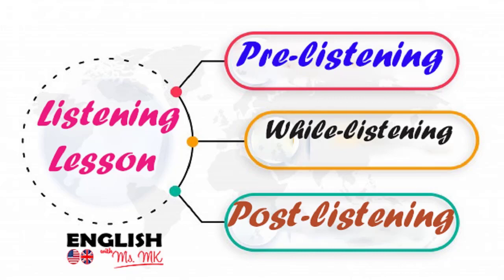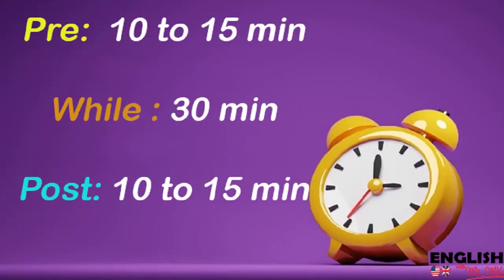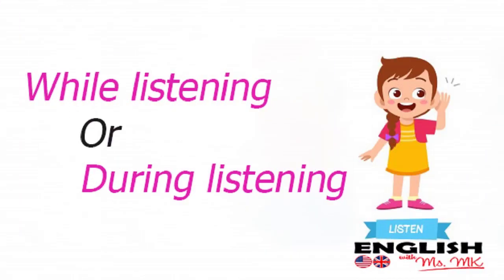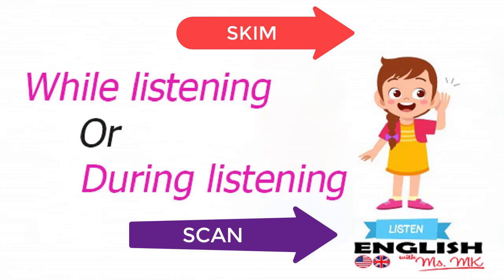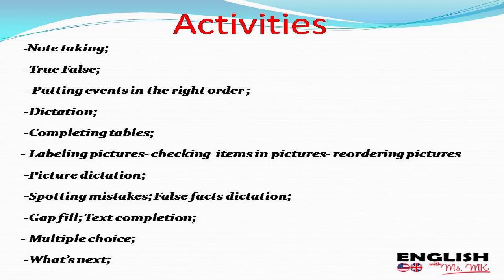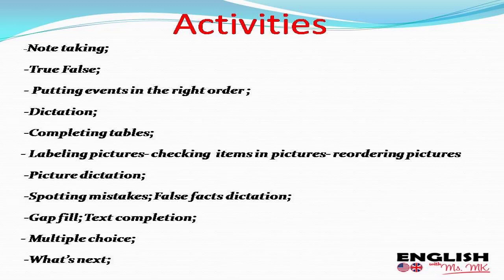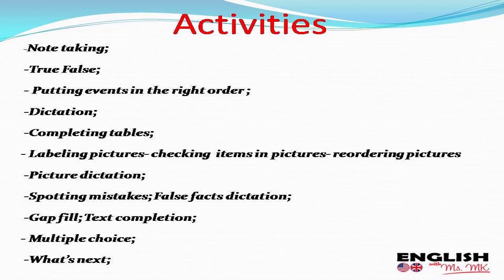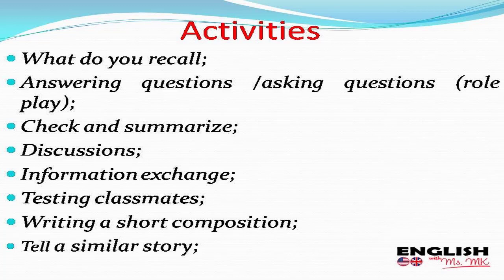Learn how to teach a listening lesson_what are rhe steps-Activities you present in 1 Hour